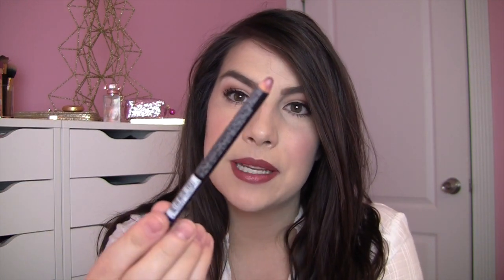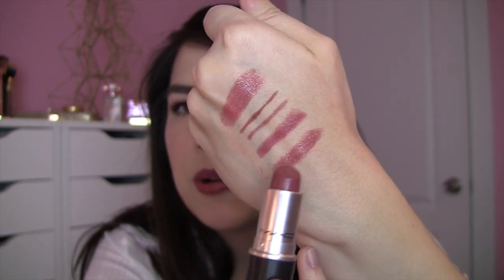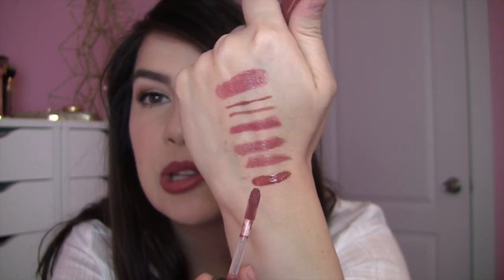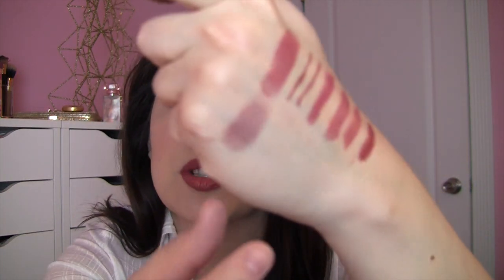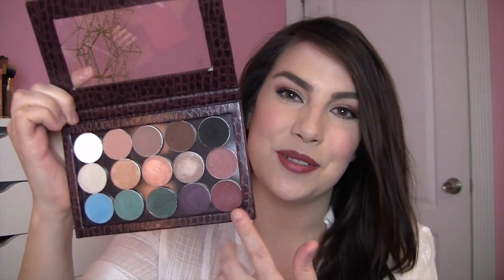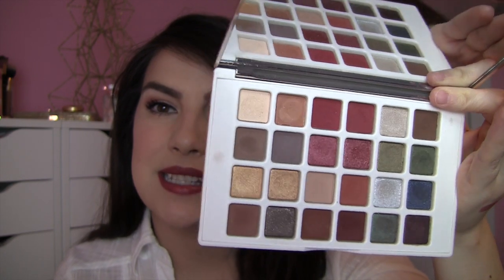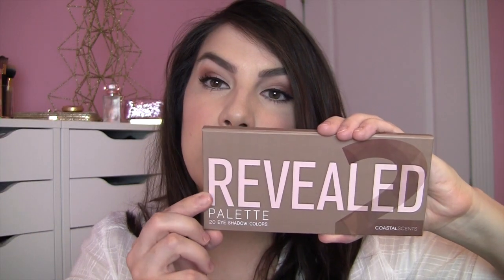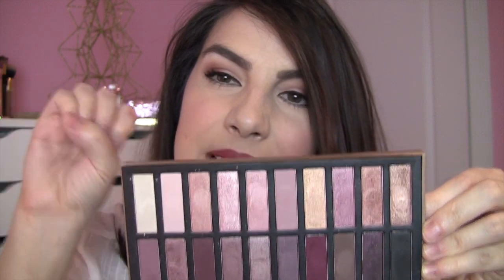Color Lovers: Best Marsala Makeup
PRODUCTS MENTIONED...

Wanna chat with David or order some Estee Lauder goodies from Bergdorf Goodman in NYC?
He's also on Instagram! @makeup_whisperer

Other videos in my Color Lovers series!